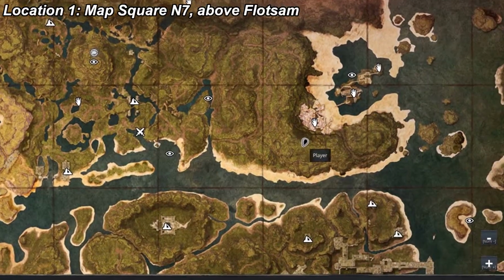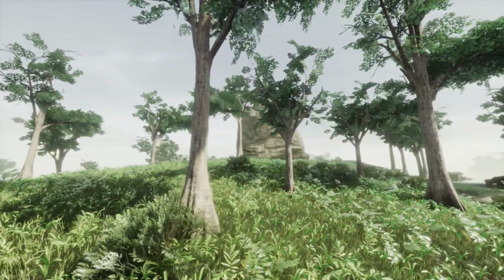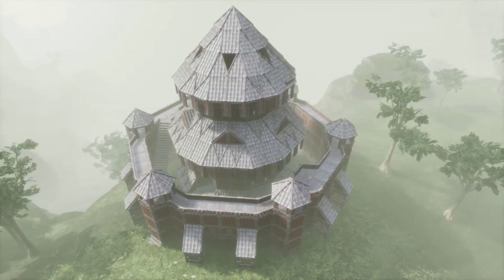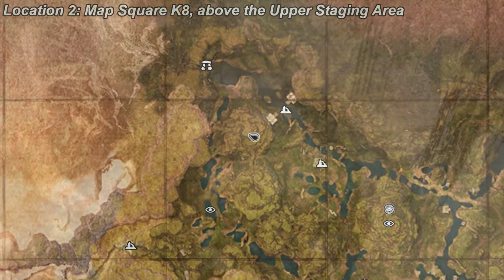Conan Exiles: 3 Great Jungle Base Locations!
Today we're in The Exiled Lands, finding three great base locations in the Jungle! This area is full of space, but with access to thralls and iron being so important, some spots are better than others. Enjoy!

Contents:
00:00 - Intro
00:13 - Location 1
01:34 - Location 2
02:51 - Location 3
04:25 - Outro